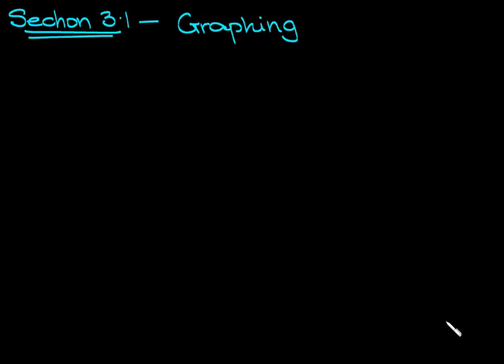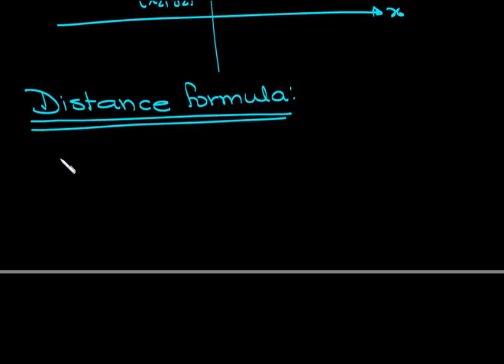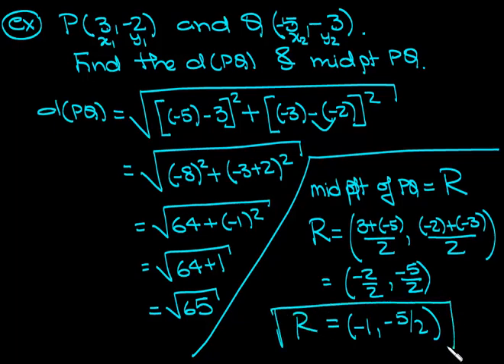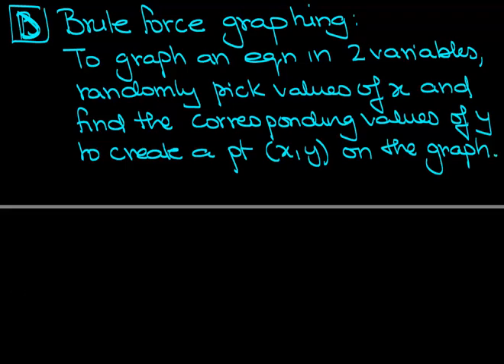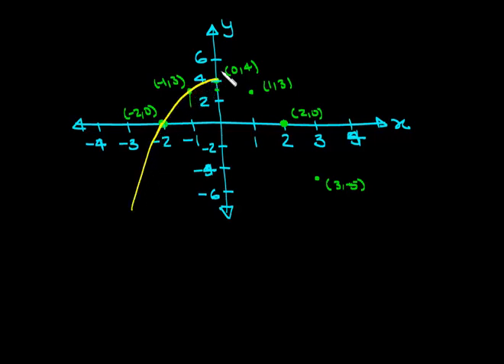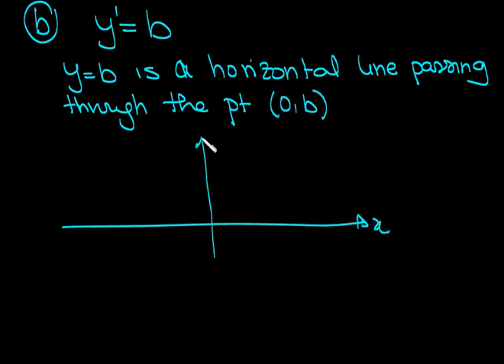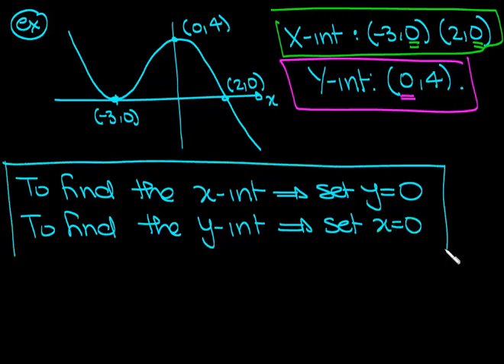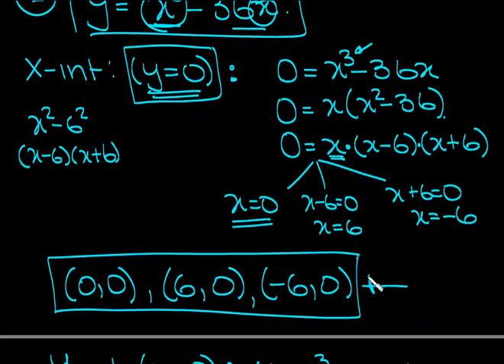Section 3,.1 - Graphing